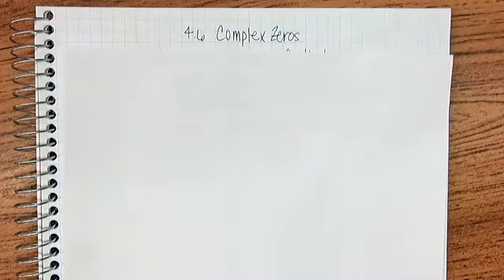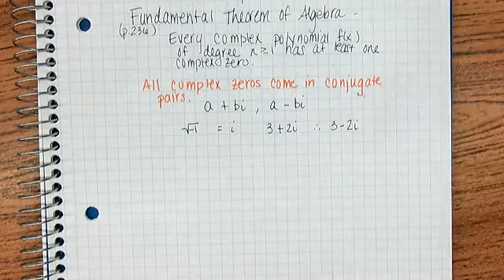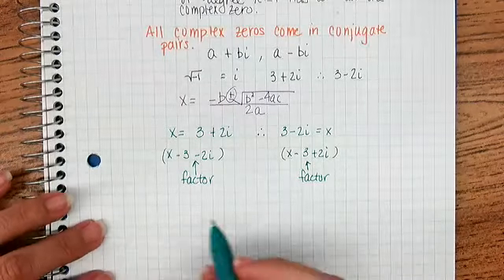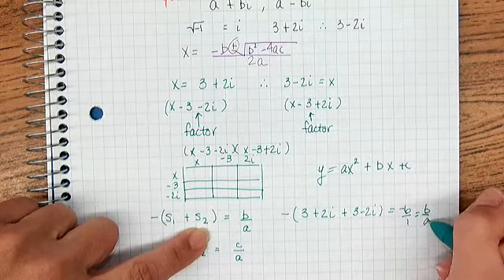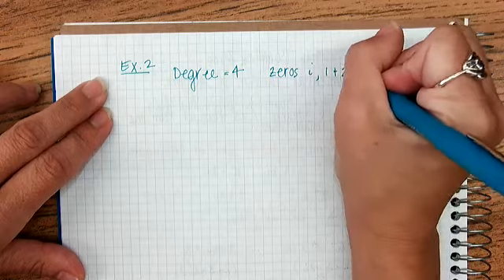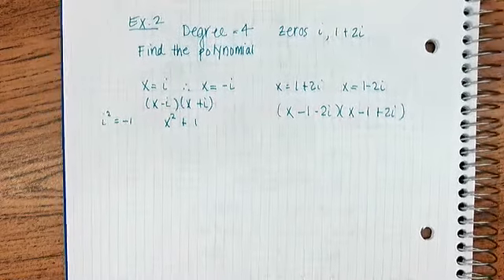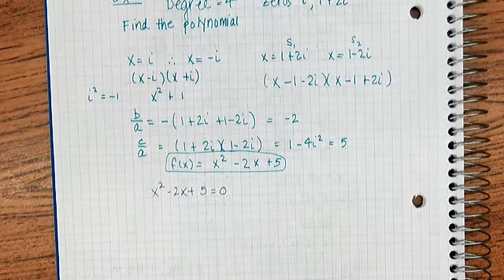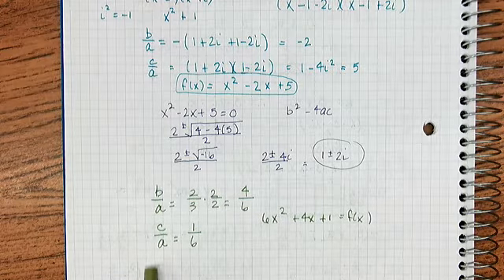4.6 Complex Zeros